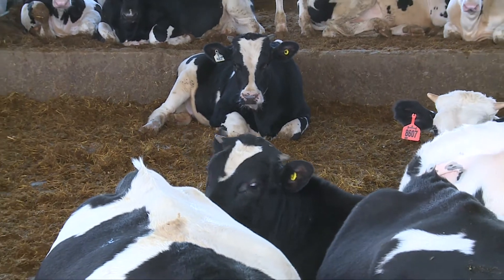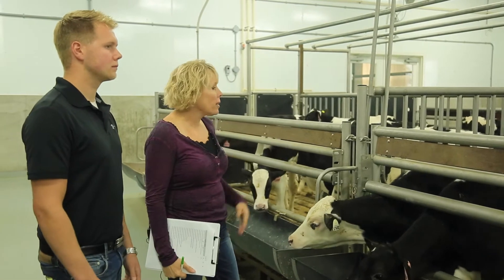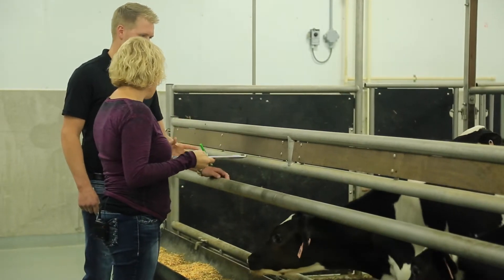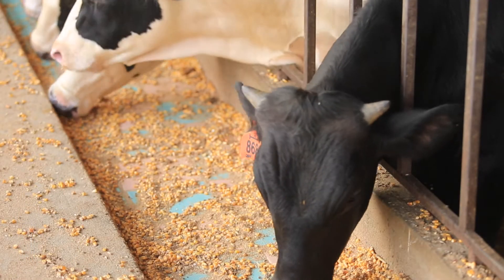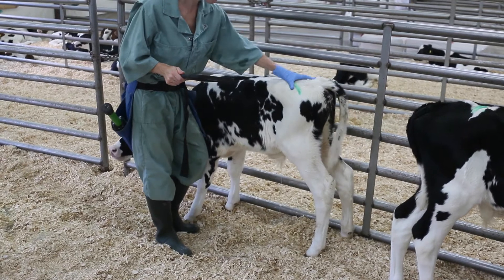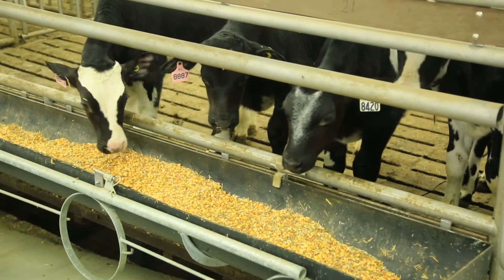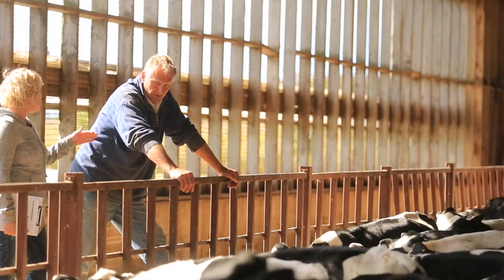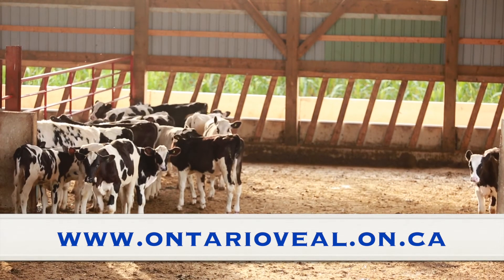Veal Cattle Welfare Assessment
As an Ontario veal producer, you are constantly striving to improve animal welfare on farm by adjusting management practices
according to current research in order to meet or exceed industry standards for the care of veal cattle.

With the recent update to the “Code of Practice for the Care and Handling of Veal Cattle” (the final version is expected to be
released in this fall), there is no better time to assess welfare on your farm and ensure you are following the requirements of the code.

While most farms are already following the new requirements, a welfare assessment can help you benchmark the level of welfare on your farm and identify your farm’s strengths as well as areas to improve in order to provide the best welfare for your herd.

The welfare assessment is simple to complete. You can do it yourself or ask an advisor such as your herd veterinarian to complete it with you. The standards and information you need are all included in the  assessment booklet – there’s no need to look anything up.